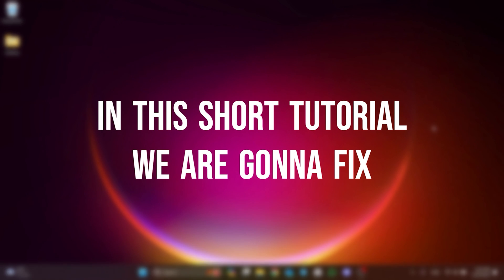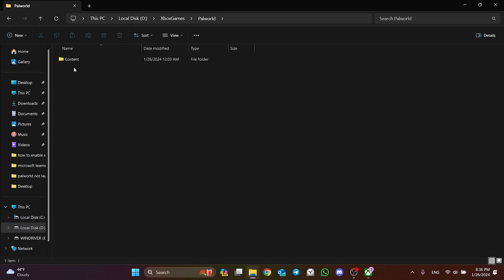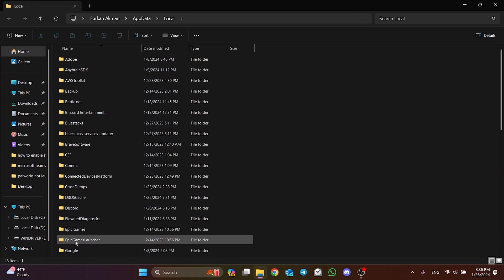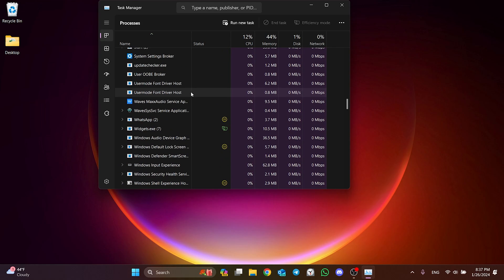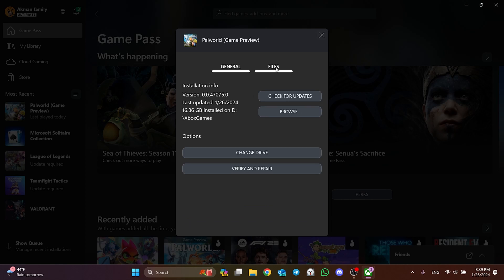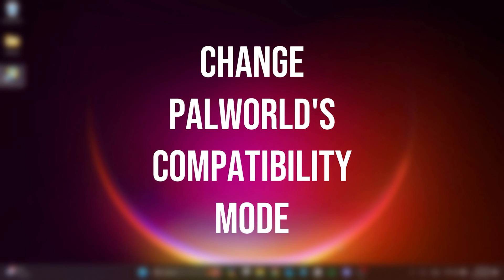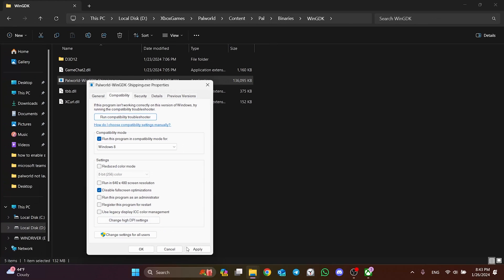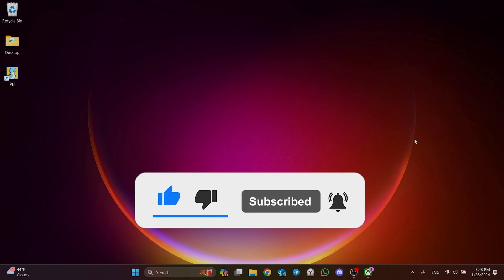[FIXED] PALWORLD NOT LAUNCHING PC | Fix Palworld Black Screen on Launch Gamepass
Here's how to fix palworld not launching pc. This error is searched as palworld blackscreen on launch gamepass and pal world not launching gamepass. And in this video I showed you how you can fix this issue in 5 minutes only.

Video Parts:
00:00 Info&Intro
00:16 Disable fullscreen optimizations
01:03 Clear palworld's cache files
01:29 Close unnecessary programs running in background
02:18 Verify game files
03:11 Change Palworld's compatibility mode
04:01 Delete&Reinstall game
04:17 Ending&Outro